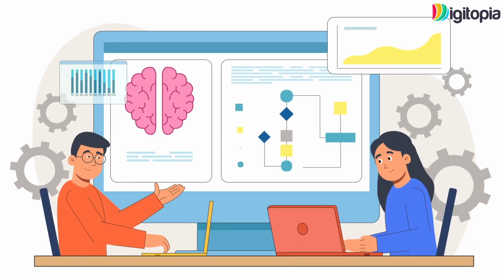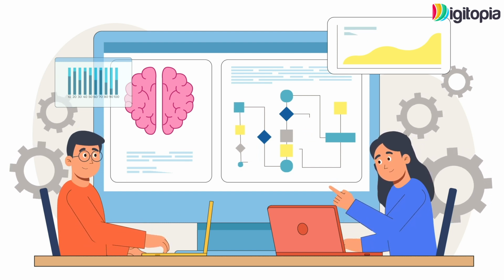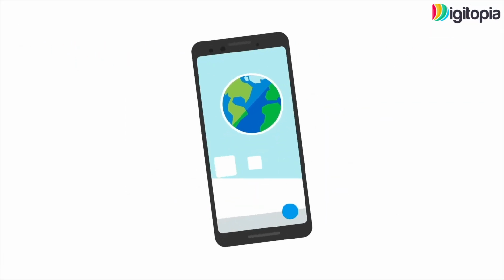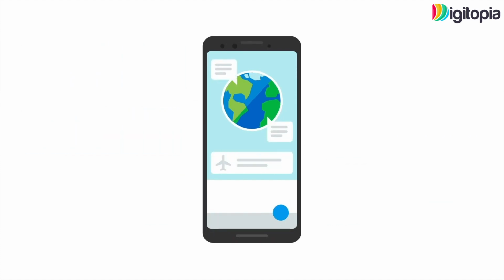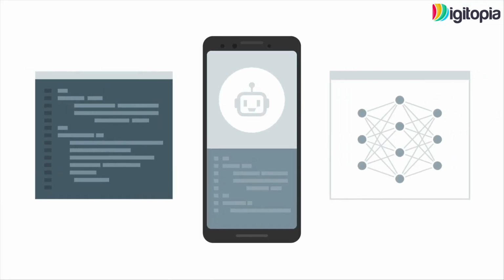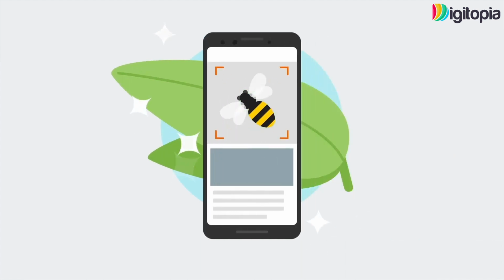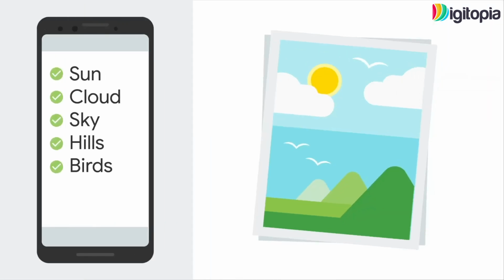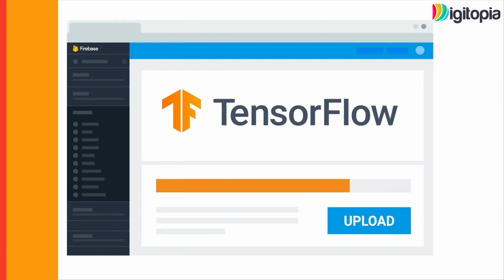Top 3 AI Tools for Mobile App Development: Boost Efficiency and Personalization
Discover the top 3 AI tools for mobile app development that can transform your app's efficiency and user experience. This video explores Core ML by Apple, ML Kit by Google, and TensorFlow, highlighting their unique features and benefits. Learn how to leverage these powerful tools to create highly personalized and intelligent mobile applications. Don't miss out on this essential guide to AI integration!